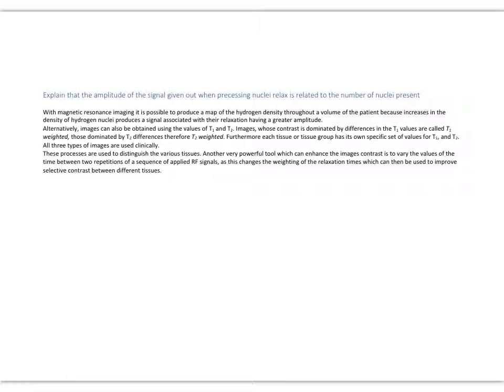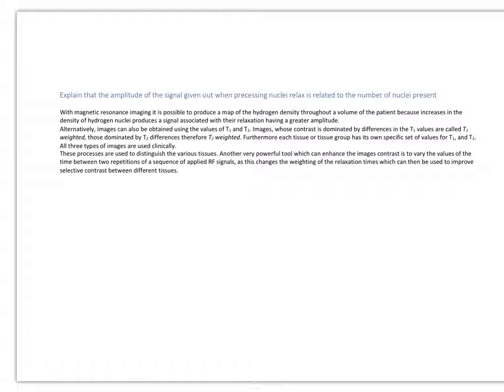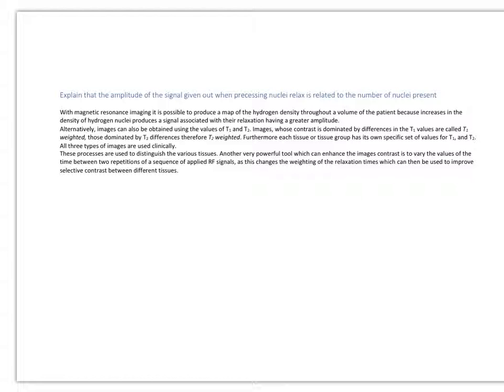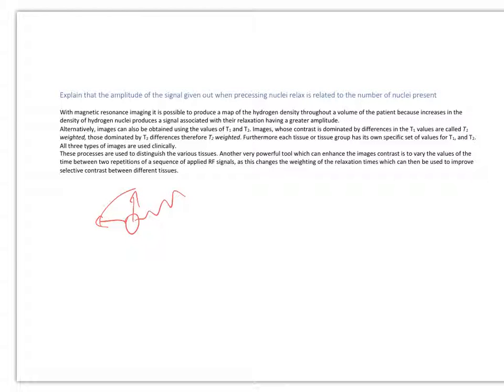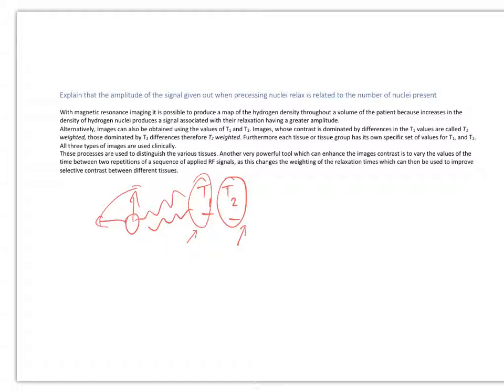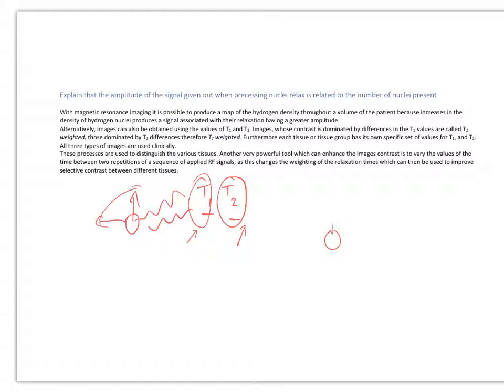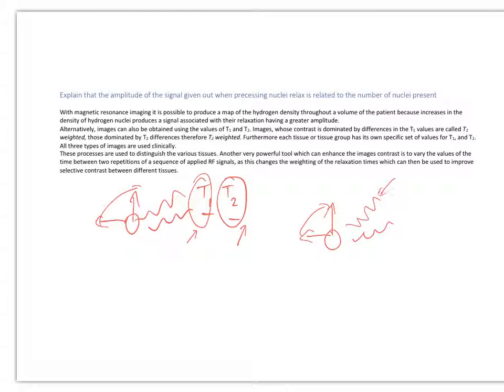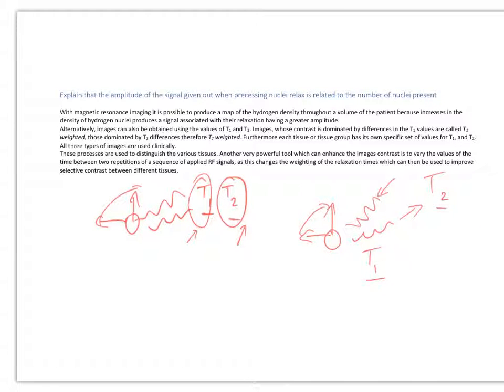8 Magnetic field from particles as a tool MRI 8